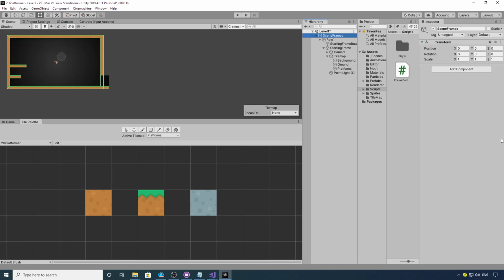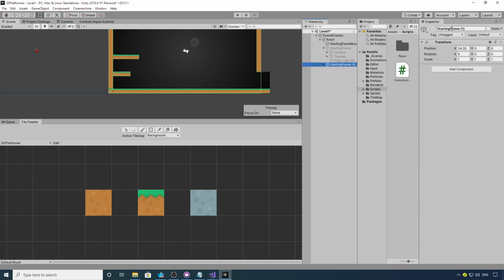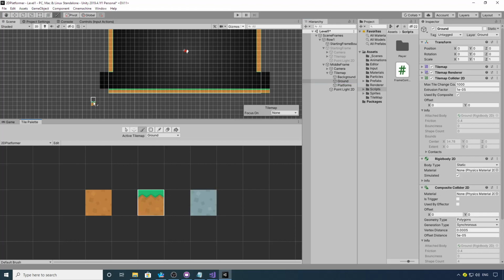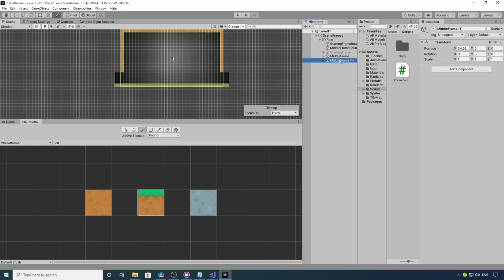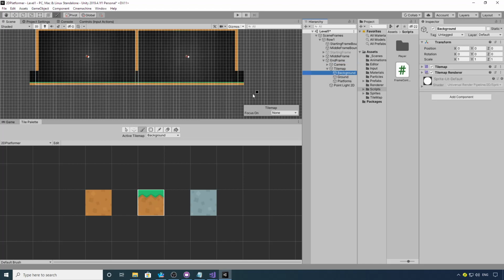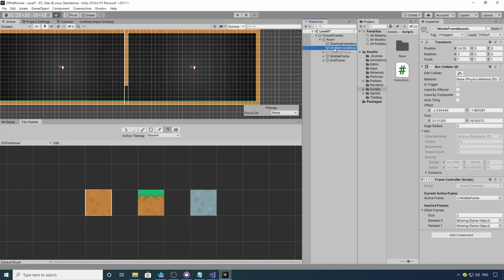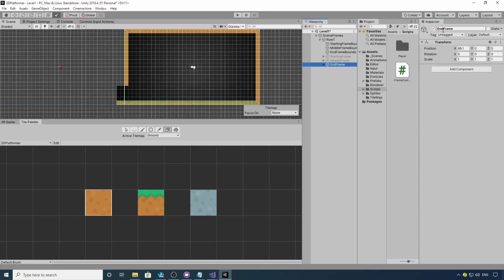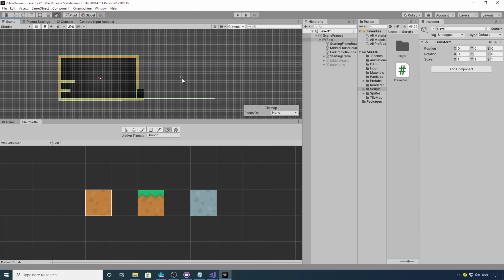Modular 2D Platform Controller Unity: Part 5 Remaining Frames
Here we create the final 2 frames to complete the scene frames.